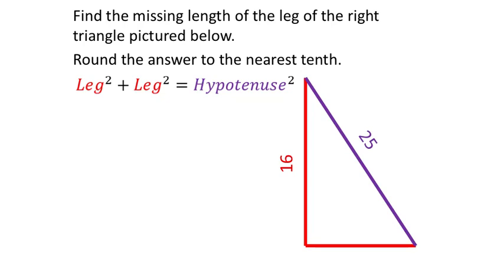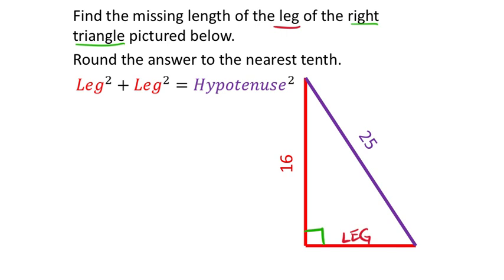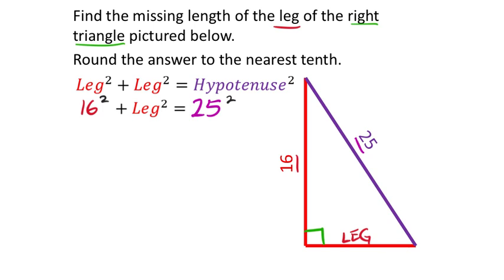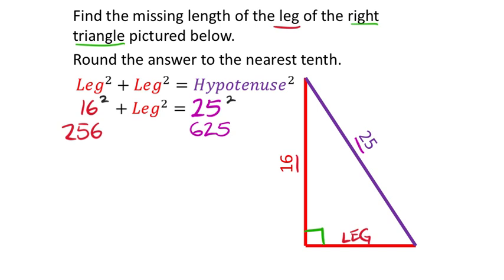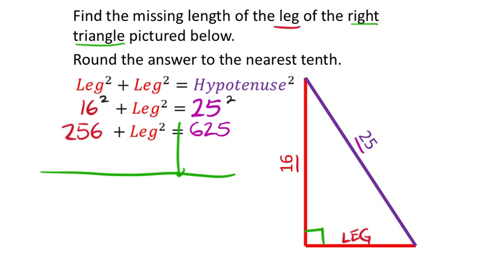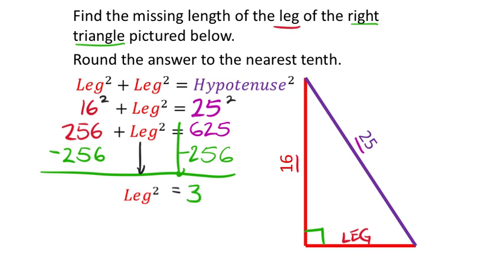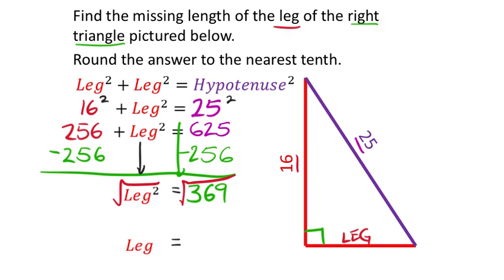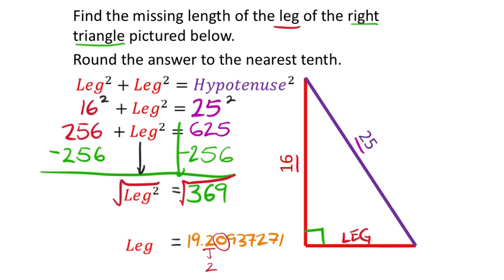Using the Pythagorean Theorem to Find a Leg Length (Hypotenuse = 25, Leg = 16)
Find the missing length of the leg of the right triangle pictured.
Round the answer to the nearest tenth.